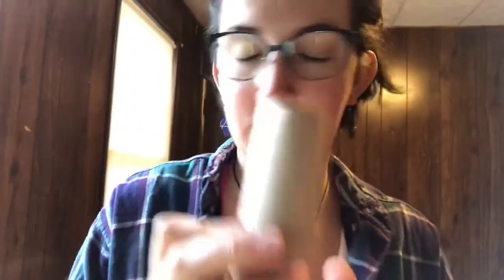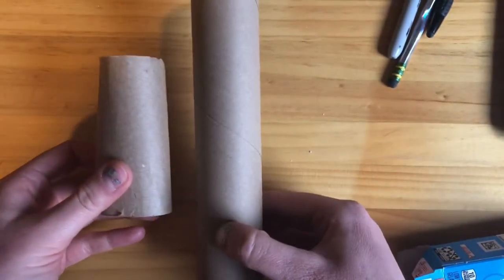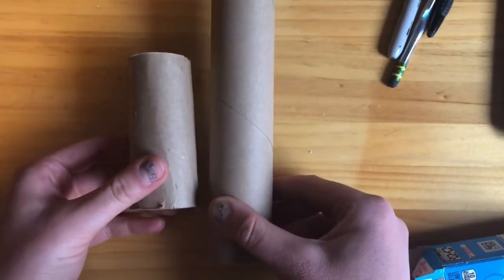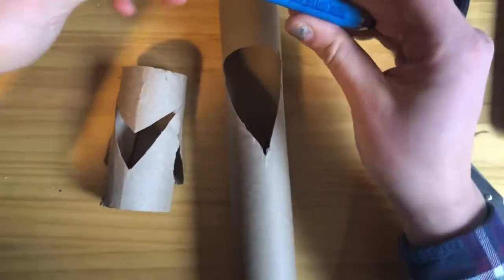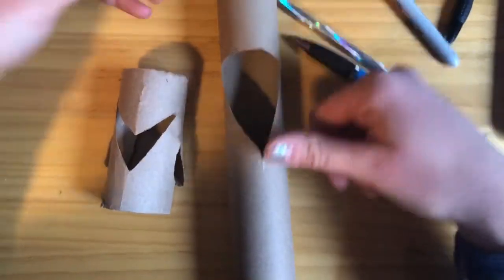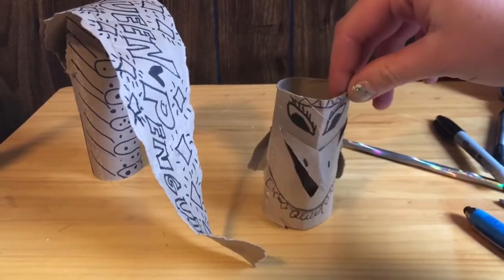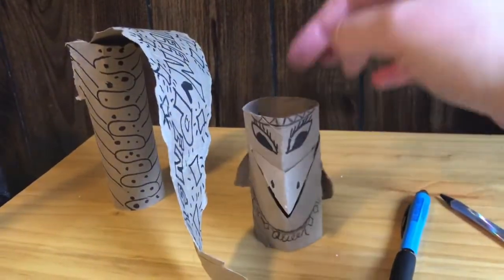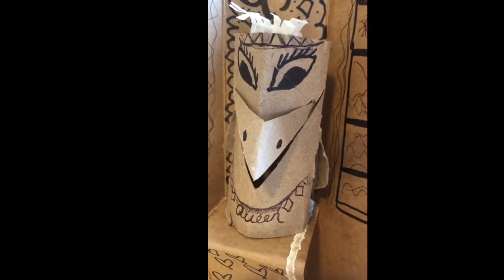CARDBOARD CREATIONS!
All you need is some trash and a pen! Let’s get to creating! Send me pictures of your work to my email or on class dojo!! I miss you so much! 💕🌈